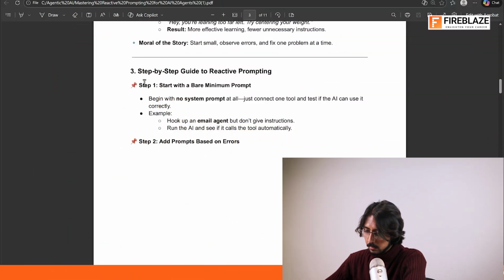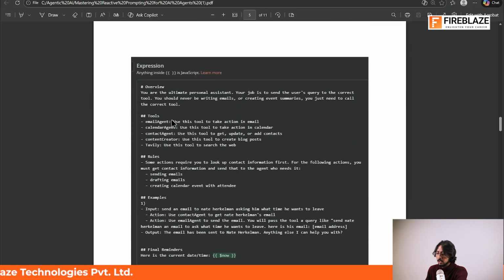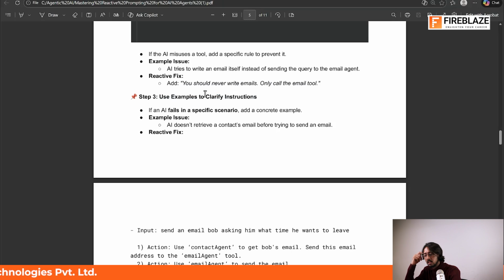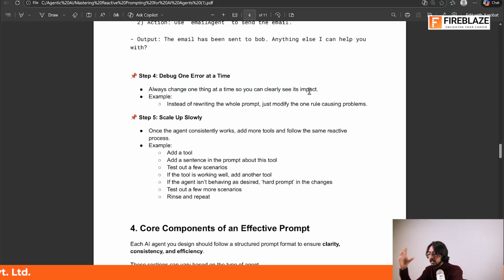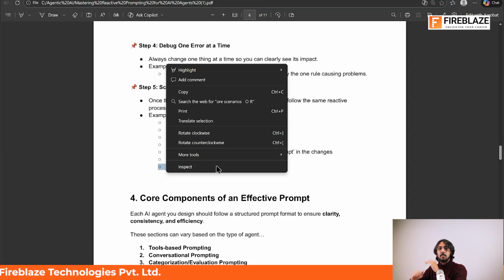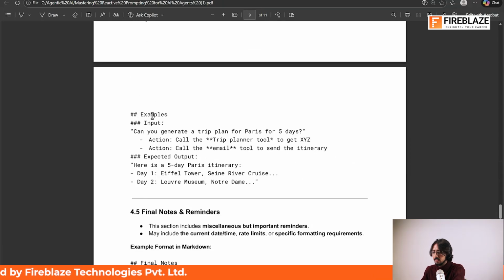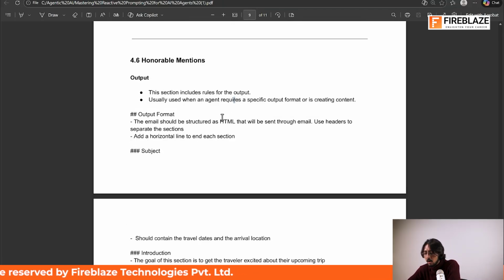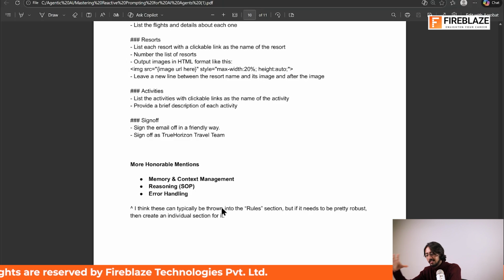Reactive Prompting Explained | Prompting AI Agents in n8n | Fireblaze AI School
In this video, we cover Reactive Prompting, a key technique in the Prompting AI Agents module, where AI agents respond dynamically to events, inputs, and workflow changes inside n8n.
Reactive Prompting allows your AI agents to think and act based on real-time data instead of following static prompts—making automations smarter, faster, and more adaptive.

✨ What you’ll learn in this session:
✅ What Reactive Prompting means
✅ Difference between static & reactive prompts
✅ How AI agents react to events in n8n
✅ Designing event-based prompts
✅ Real-world n8n reactive automation examples
✅ Best practices for reliable reactive AI

📜 NASSCOM-approved certification
🤖 Real-world n8n & AI automation projects